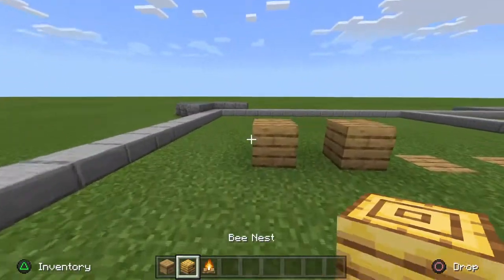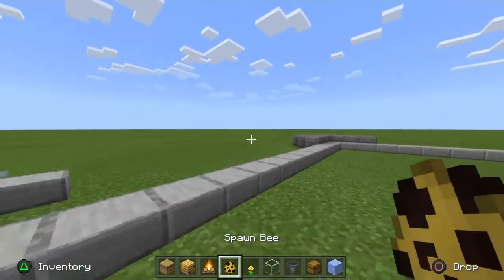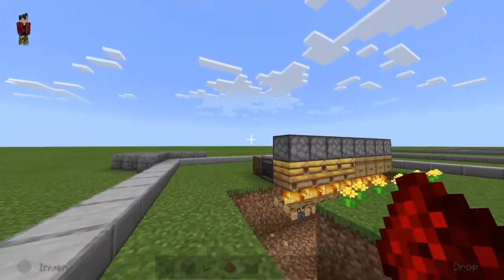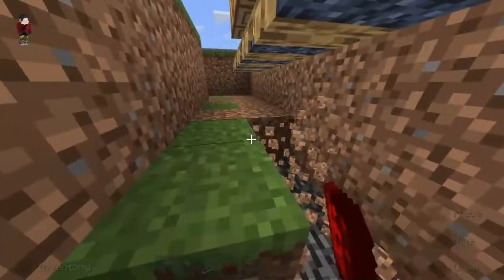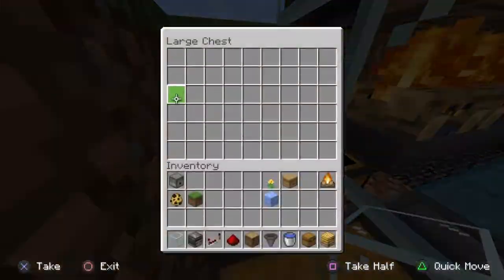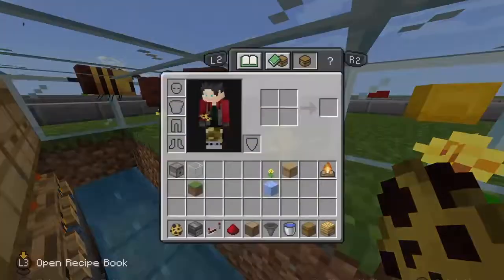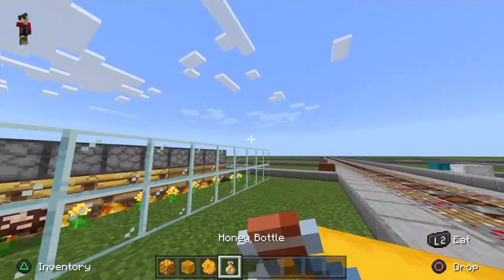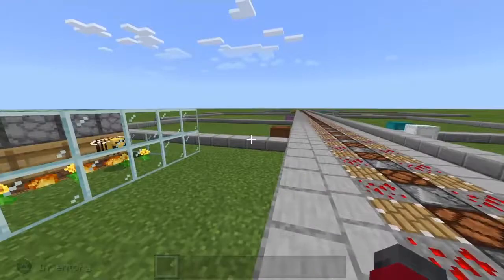minecraft Redstone| Bee farm and tips for newbs